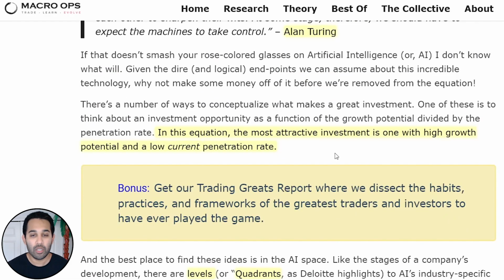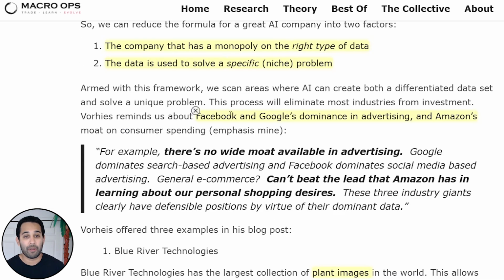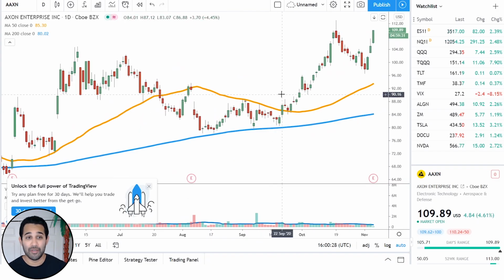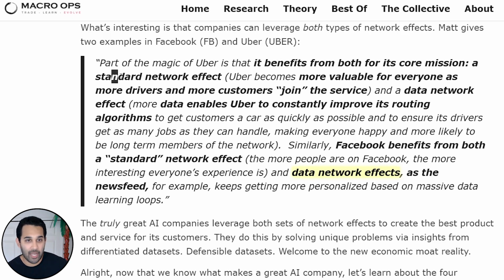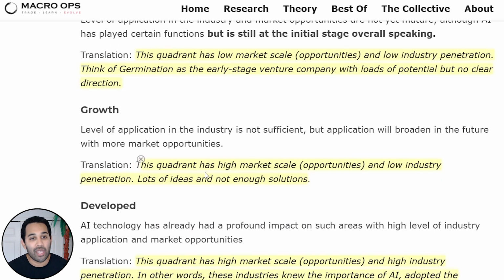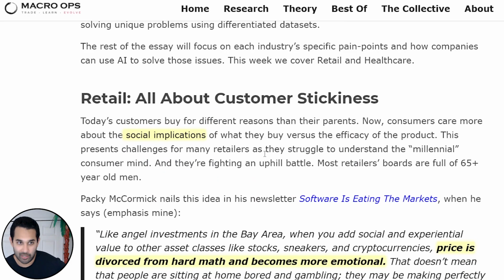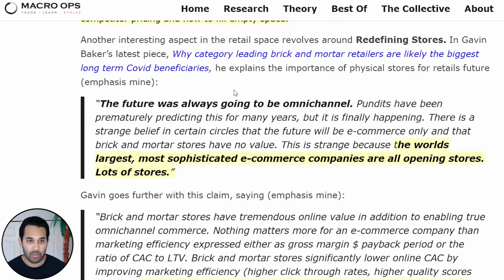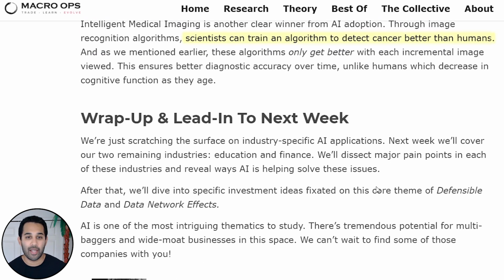🚨 Top 3 Stocks To Buy After Election 🚨 November 2020 Best Growth Stocks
💰What Is Fallible?

Fallible is where you can hang out and talk stocks, business, money, finance and whatever else you want. Just don’t be boring. That’s the one rule. Jokes are very welcome.

We publish new videos almost every day on our Youtube channel. Our videos include stock market analysis, business model dissections, trade examples, psychology tips, and of course, breakdowns of our favorite finance movies and TV shows. I’ll also be hitting you with a lot of jokes because… why not. I hate boring videos.

🌎What Is Macro Ops?

Macro Ops is Fallible's parent company. It's a global macro research and consulting firm I (AK) co-founded with my buddies/business partners Alex and Tyler.

We cater mostly to institutional clients such as hedge funds, pension funds, family offices, and sovereign wealth funds. And of course we have individual traders and investors in there too.

Most of these guys are managing big money — millions to even billions of dollars. So our research tends to get pretty advanced to help them out.

💰Our Team:

💸Alex is our head researcher/absolute badass at Macro Ops. He’s a former Spec Ops sniper with a background in military intelligence and a whole bunch of other cool secret agent stuff (at least that’s how I think of it). He also happens to be a hardcore investor and macro expert. You can see how we came up with the name Macro - Ops right?

💸Tyler is our options and quant expert. He’s a semi-professional poker player too. (Quant and poker kinda go hand in hand.) Before joining us he was at a family office in Austin, with a bunch of wild, rich Texans. I’ll make share he shares those stories with you one day. Billionaires do some funny stuff lol.

💸AK is mostly here for his pretty face. But he’s good with equities too. He previously worked as an analyst at a long/short equity investment firm but now focuses mainly on momentum trading and making jokes on YouTube. His mom is not proud of him.

Like I said, the stuff we do at Macro Ops is pretty advanced to support our professional clients. So if you’re an advanced trader too, definitely come hang out with us